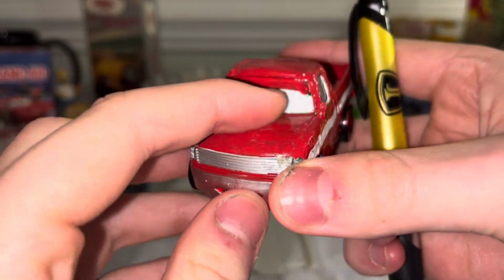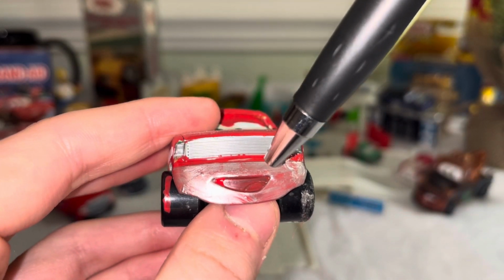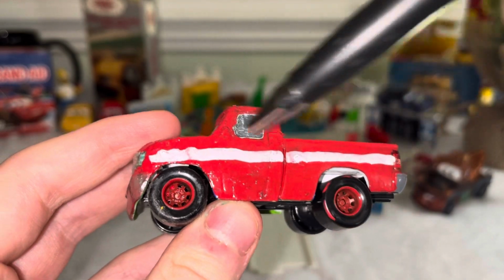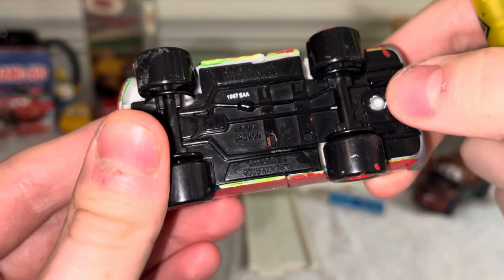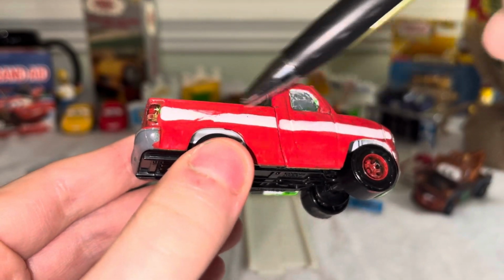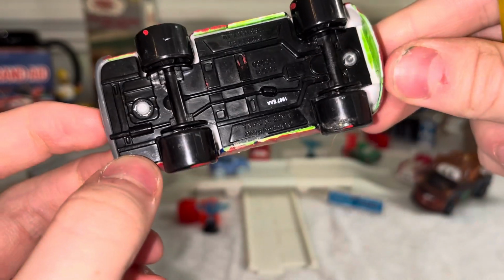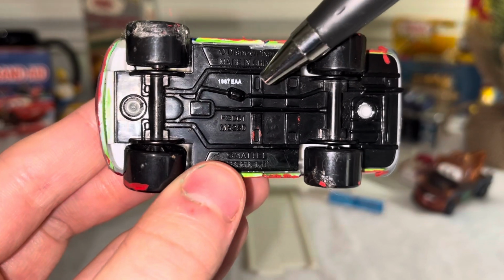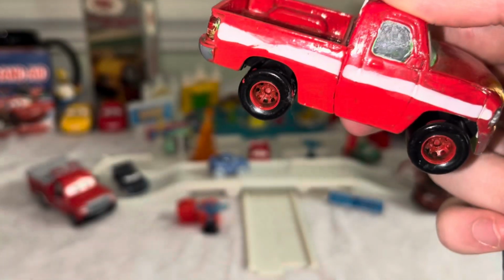Custom Cars On The Road Red Pickup Truck Stacy Guilmere Trucks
Guess you guys didn’t expect to see a pickup truck custom from cars on the road as she was seen in the music segment for trucks I used the Kris Revstopski model because that’s the one that was the most accessible to me so I had to make do.

Notice: This video is for ages 13 and over in cordinance with YouTube’s guidelines.